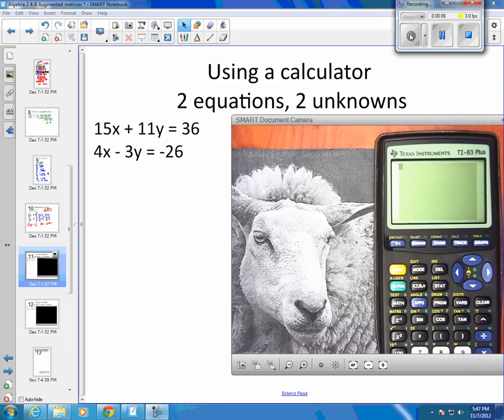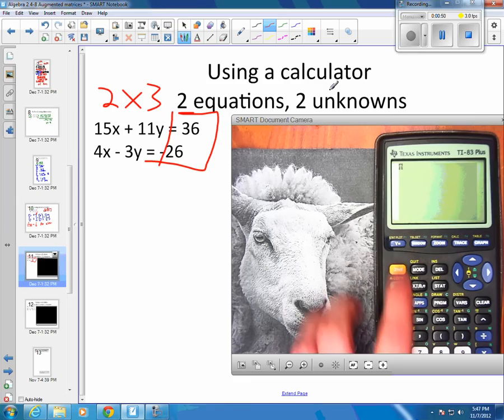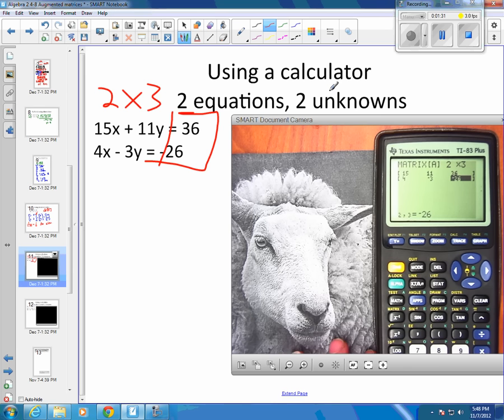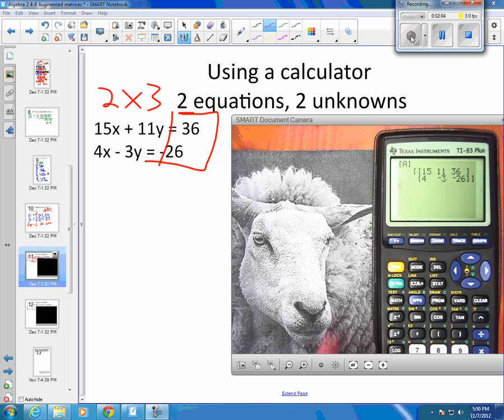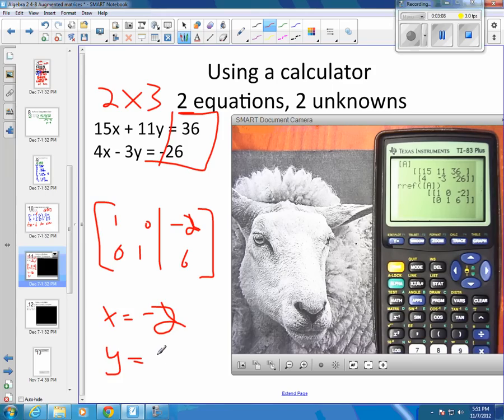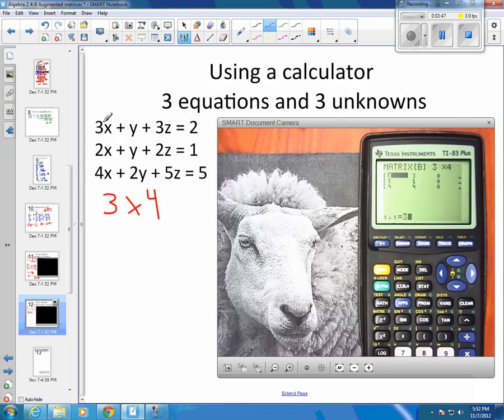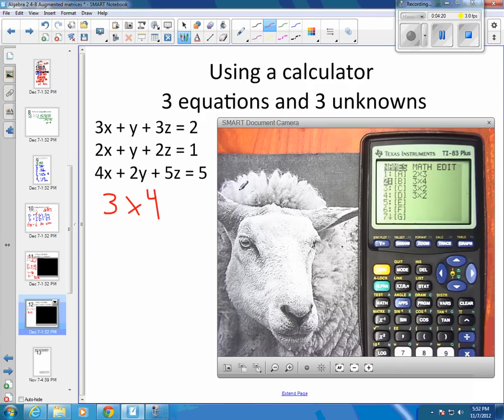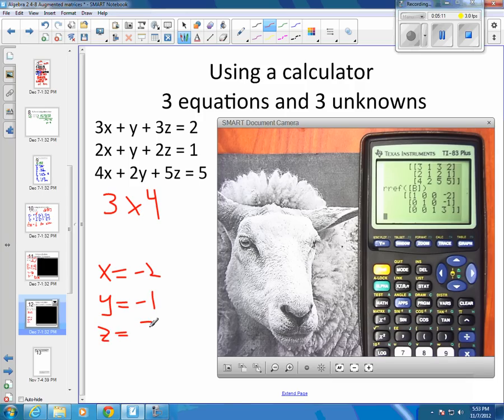Algebra 2 4 8f Solve system with calculator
How to solve a system of equations using matrices on a TI-83 plus calculator. This covers both a two unknowns and a three unknowns.